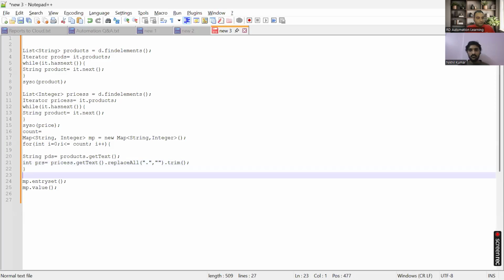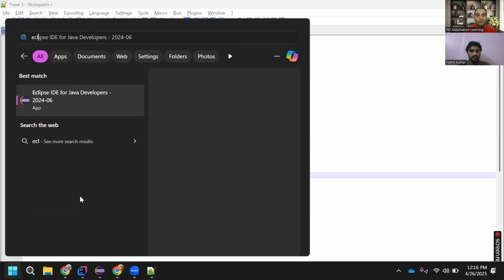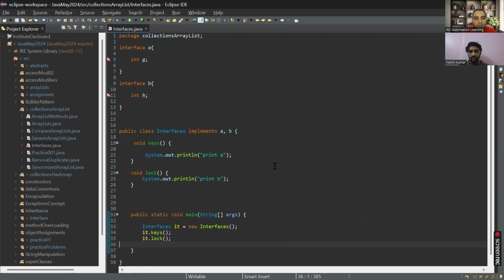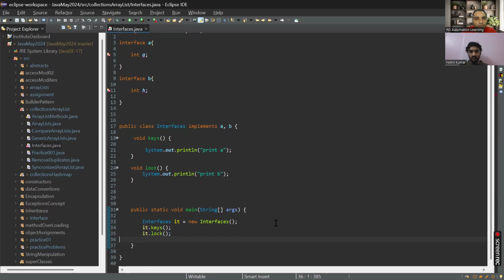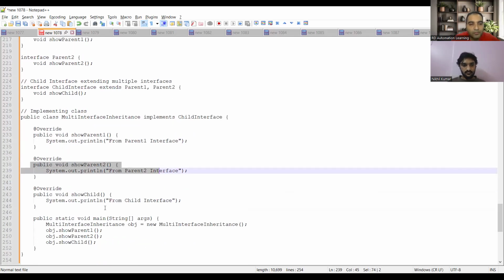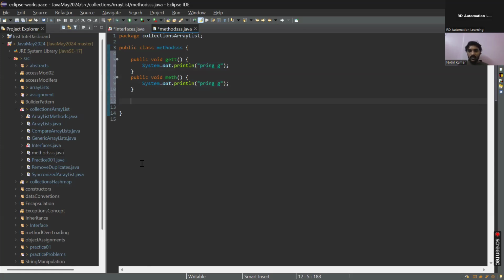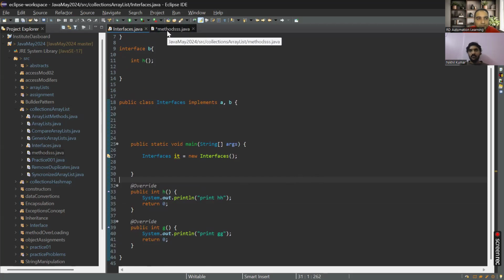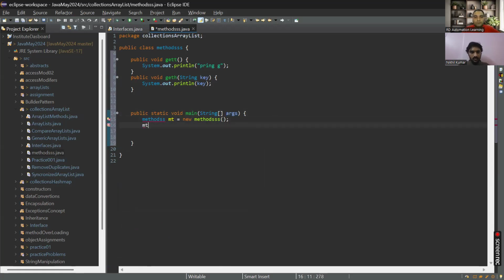Publicis Sapient Java Interview Questions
Publicis Sapient Java Interview Experience | Real Time Interview Questions and Answers